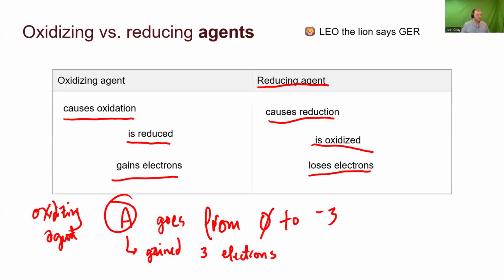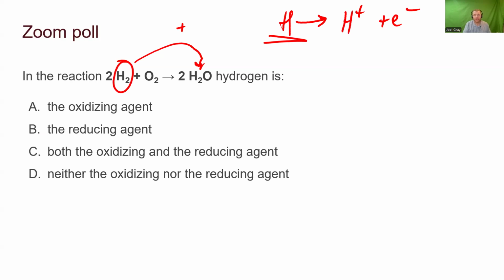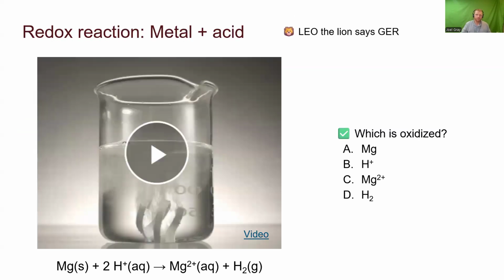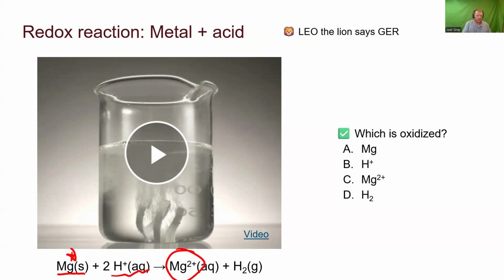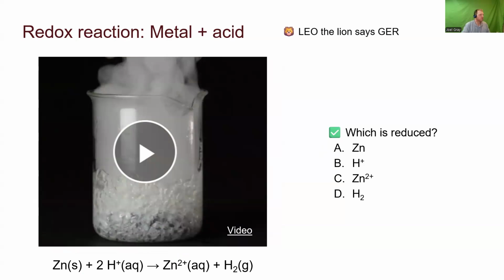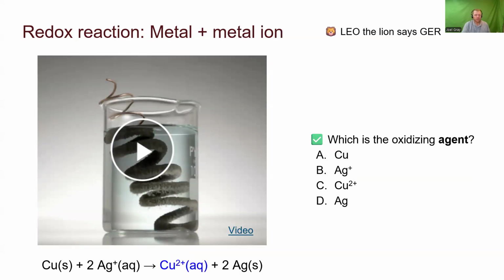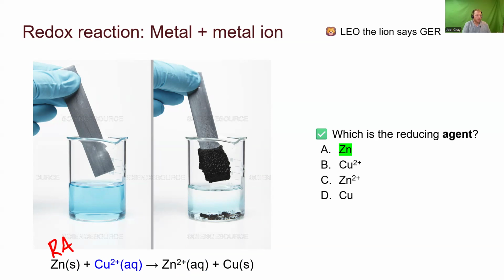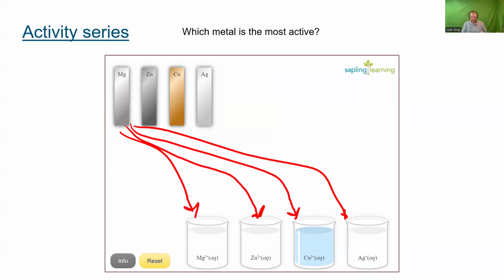1310 - Summer 2025 - Day 19pt2